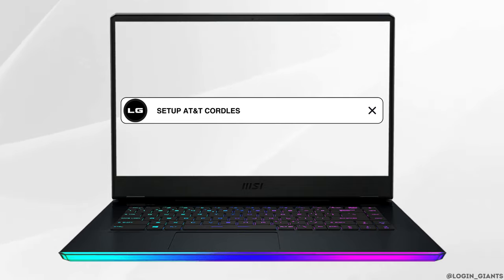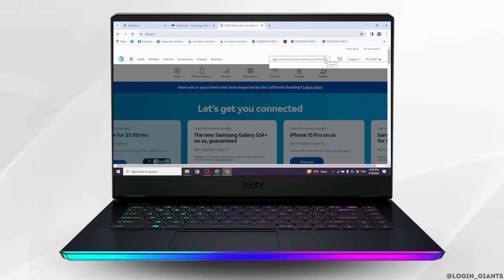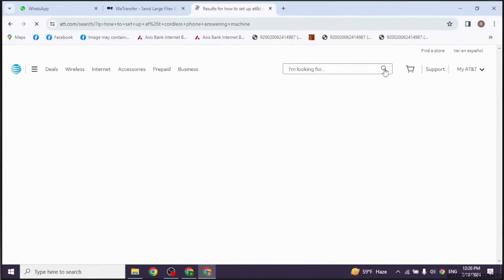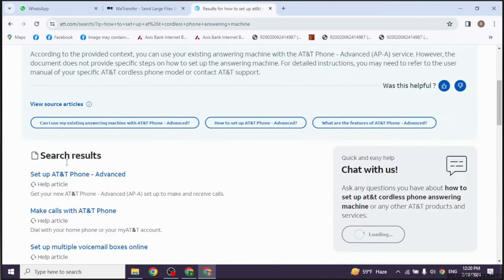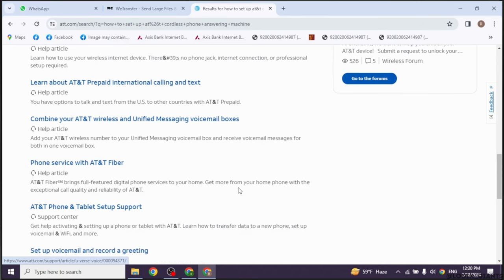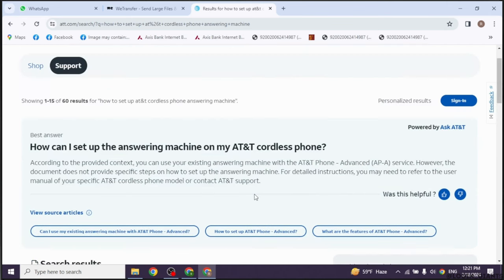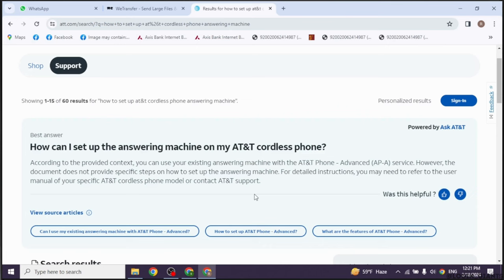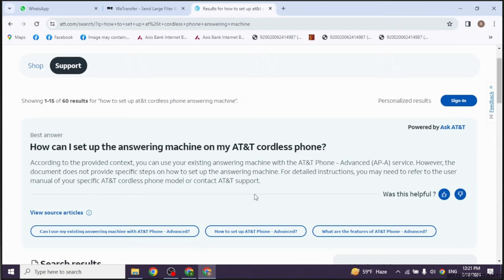How to Setup AT&T Cordless Phone Answering Machine (Step-By-Step Guide)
Ready to set up the answering machine on your AT&T cordless phone? This step-by-step guide will walk you through the process, ensuring you can easily configure your answering machine to manage incoming calls.

In this tutorial:
0:00 - Introduction
0:05 - How to Setup AT&T Cordless Phone Answering Machine (Step-By-Step Guide)

This comprehensive tutorial provides detailed steps for setting up the answering machine on your AT&T cordless phone. Learn how to access the answering machine menu, record a personalized greeting, set the number of rings before the answering machine picks up, and ensure your voicemail settings are configured correctly.

Get your AT&T cordless phone answering machine up and running with ease using this simple step-by-step guide!